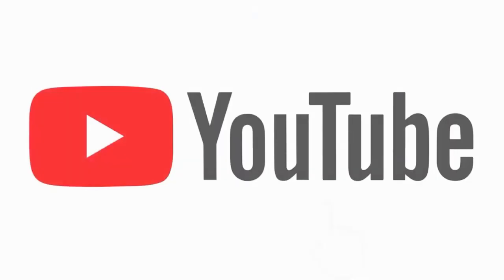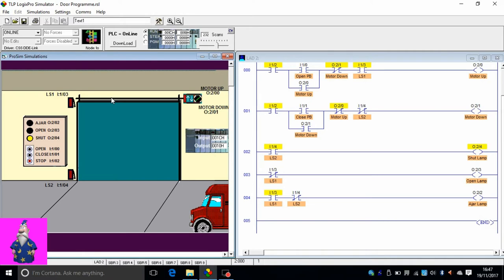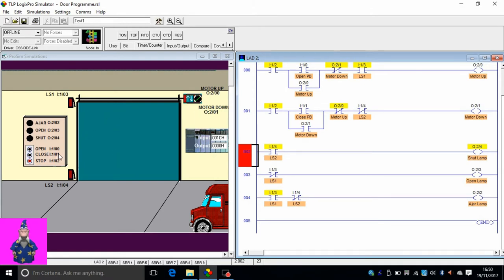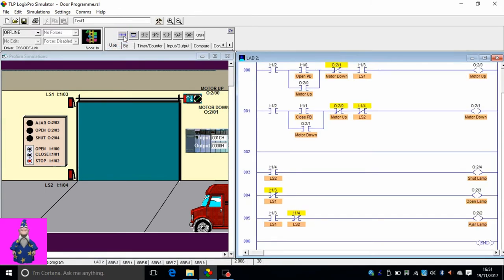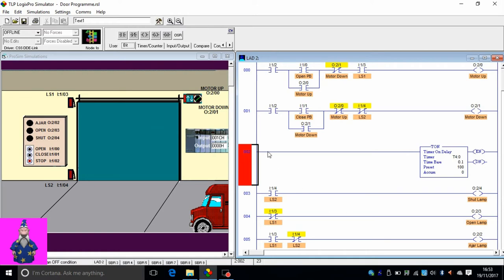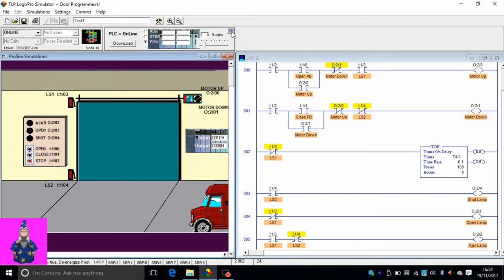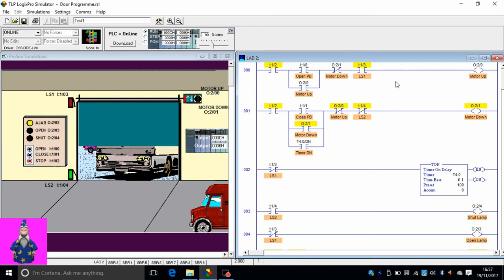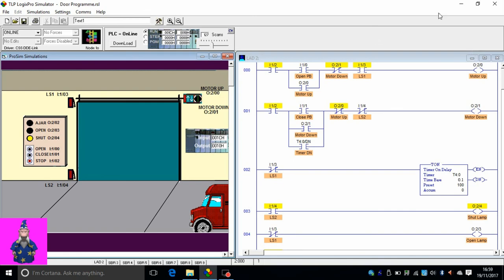Programming a Garage Door With a Timer-Using Allen Bradley P.L.C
This video teaches you how to use a Delay ON Timer in an Allen Bradley PLC-SLC 500 programme using simulation software.

Demo on how to programme the Logix Pro Garage Door Simulator;

This video is part one of a 2 part training videos teaching you how to programme a garage door using an Allen Bradley-SLC 500 P.L.C simulation software.

This video teaches you how to programme the Garage Door Simulator using Logix Pro software in Allen Bradley P.L.C.
This is a continuation of a set of videos I have made on Allen Bradley P.L.C programming, which teaches you most of what you need to know or at least the fundamental points to be able to programme Allen Bradley S500 P.L.Cs.

You can get a PLC Ladder Logic Training Programming Course, Videos Manuals, Simulation Software DVD-ROM from the following links:

-  Sharing
- Commenting

Fereidoon